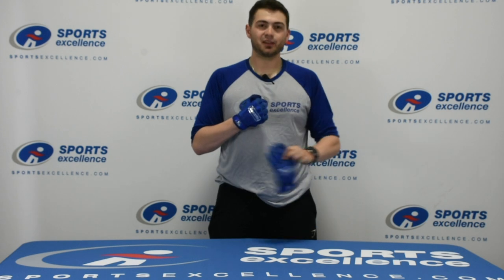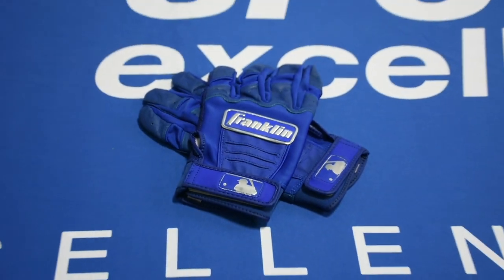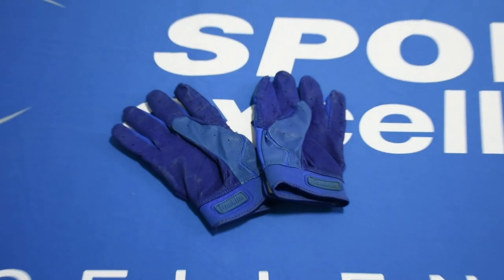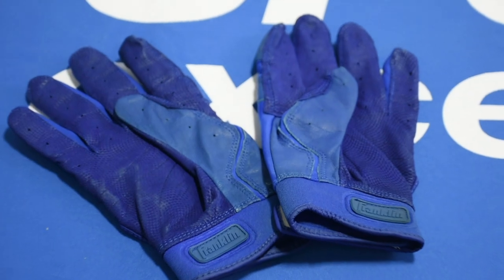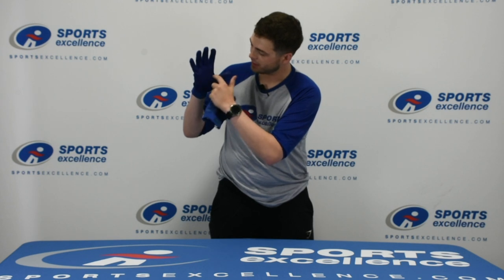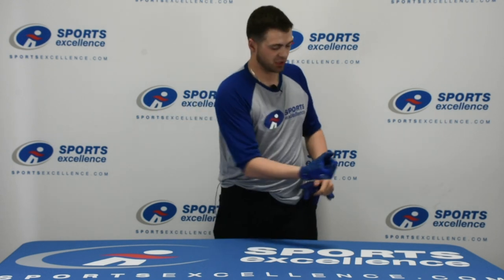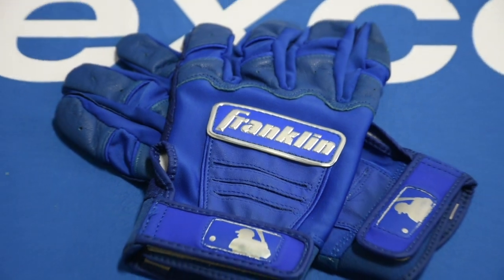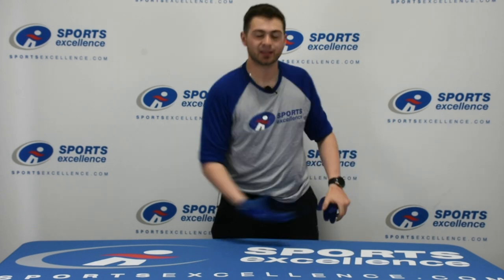Product Overview - Franklin CFX Pro Batting Gloves